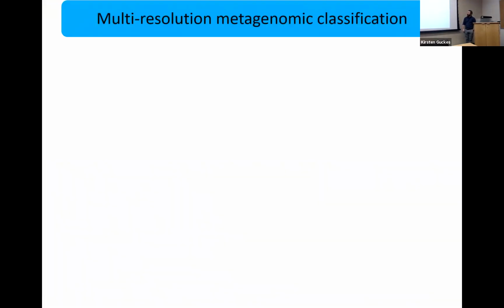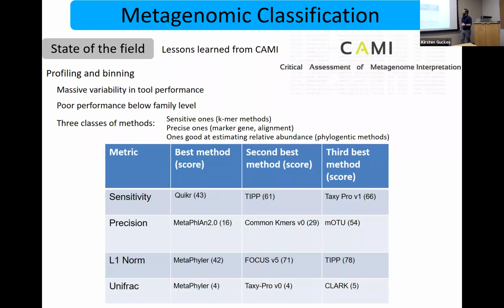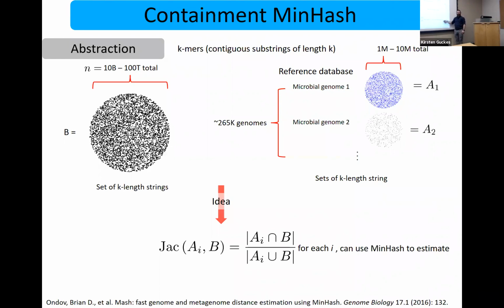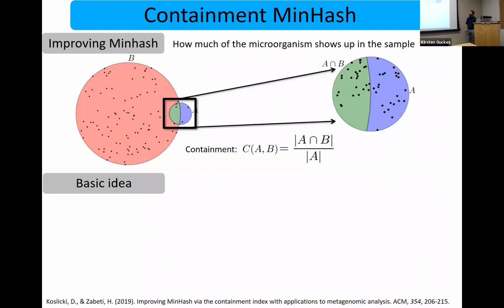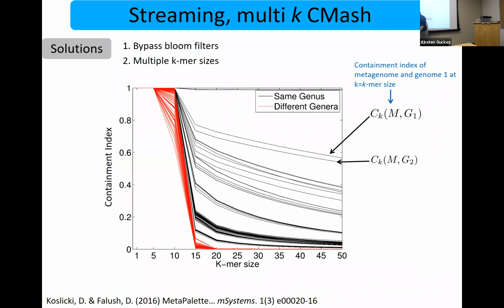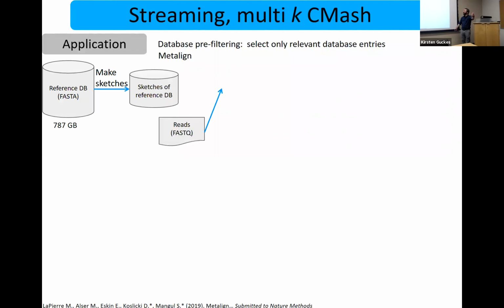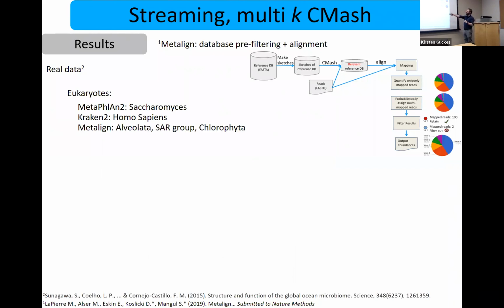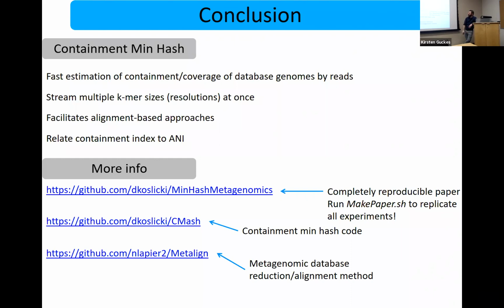Koslicki 2019 11 1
Multi-resolution metagenomic classification and database reduction strategies.
David Koslicki, Associate Professor, Penn State